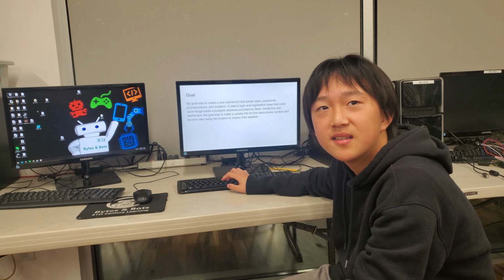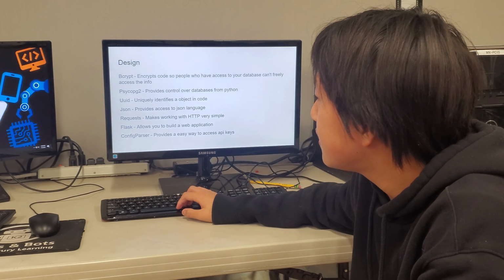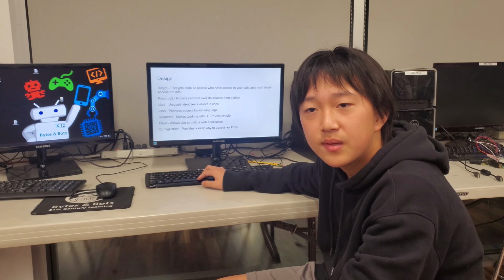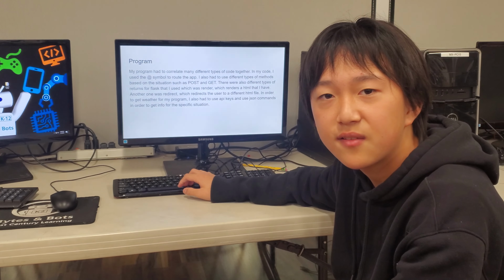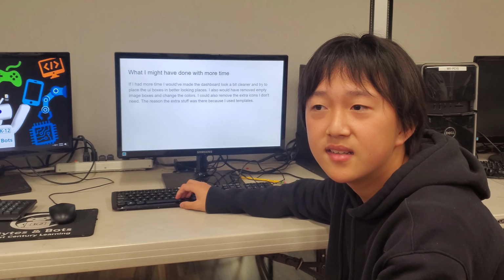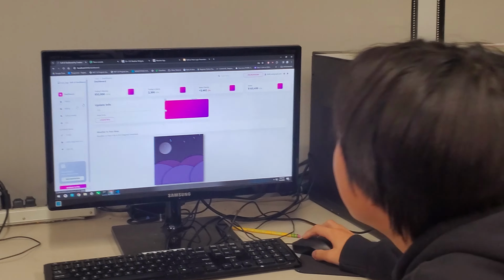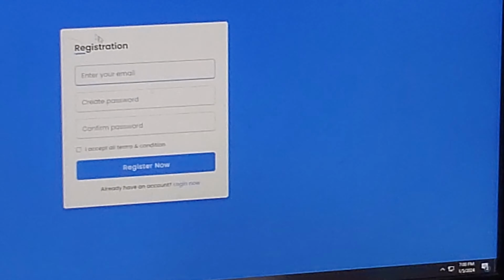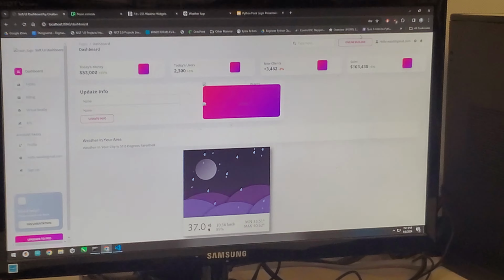Python Flask - Henry